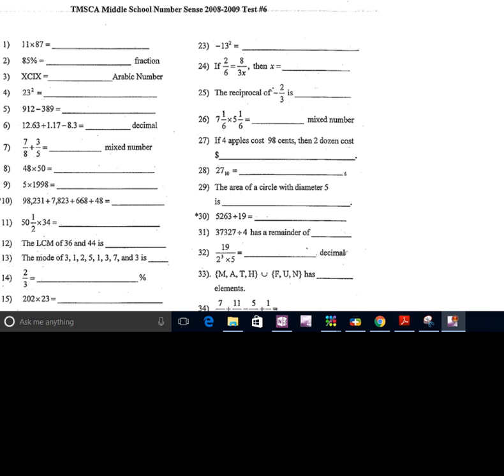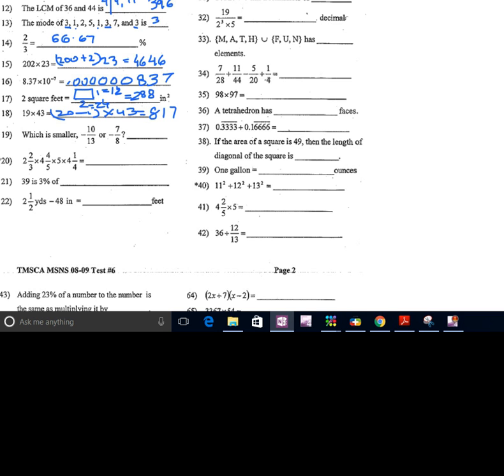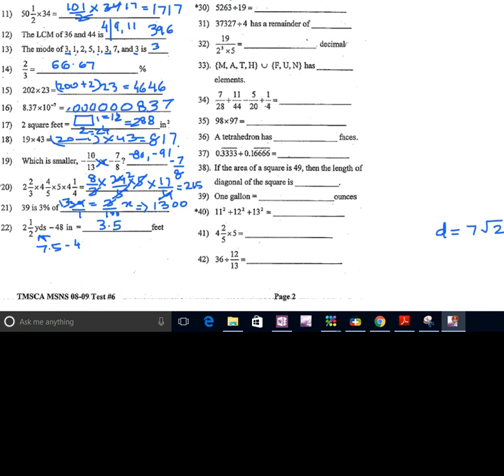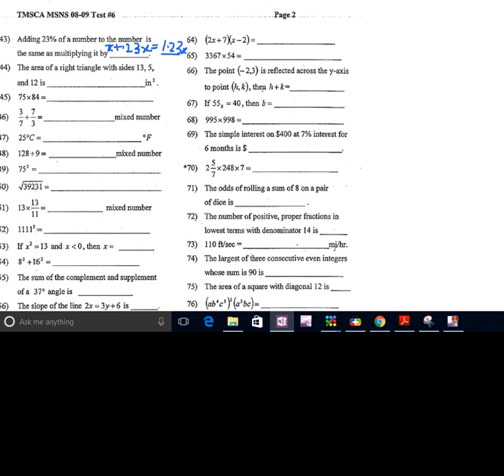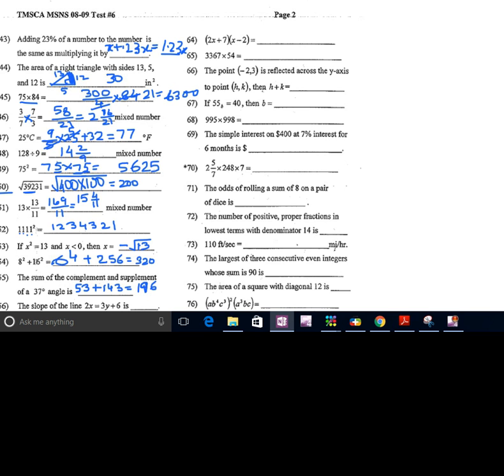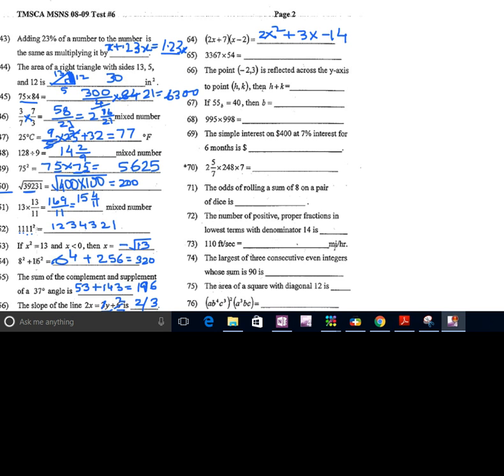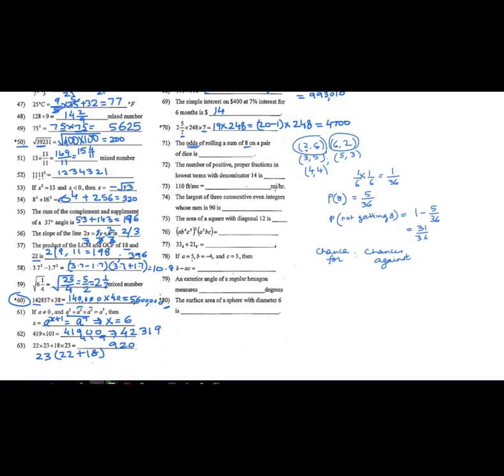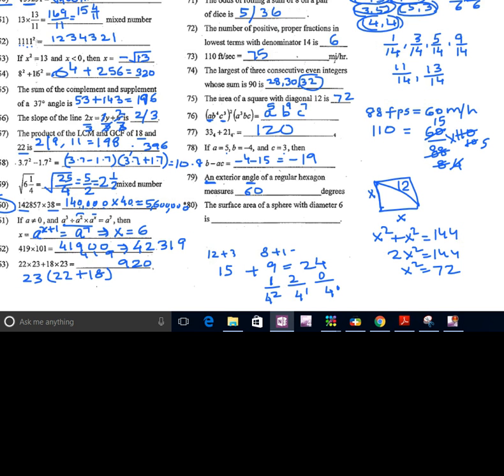TMSCA Number Sense Test #6, 2008-2009